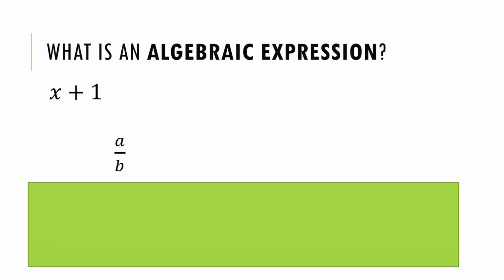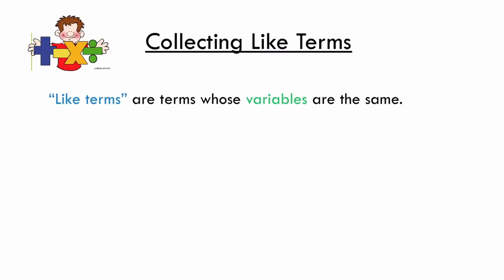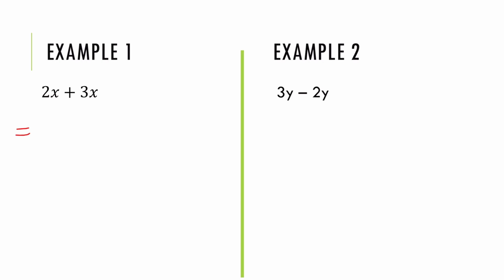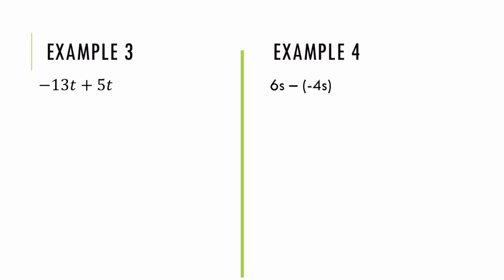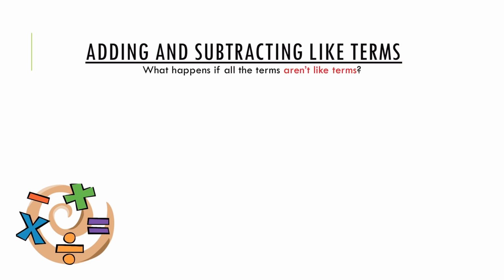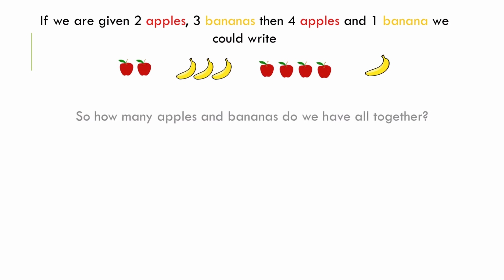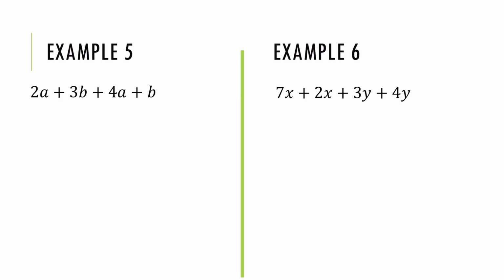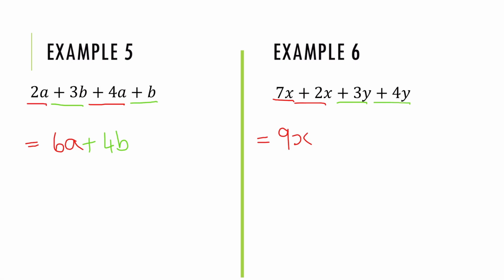Level 3 - Simplifying Expressions Adding and Subtracting